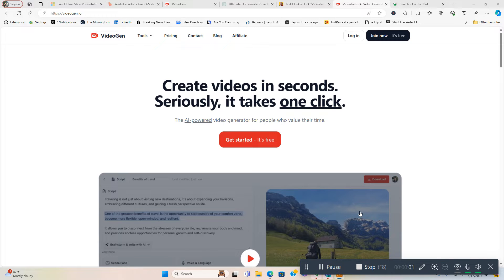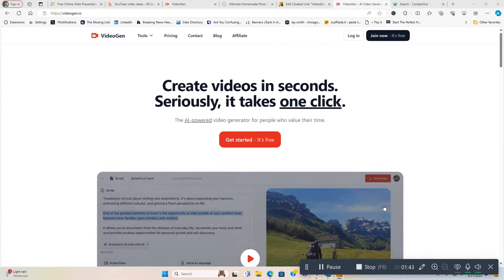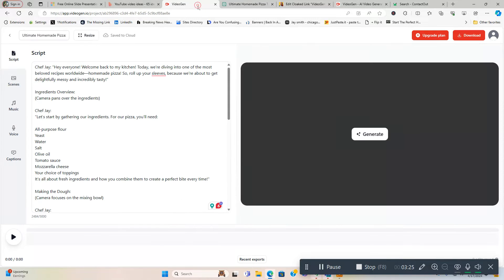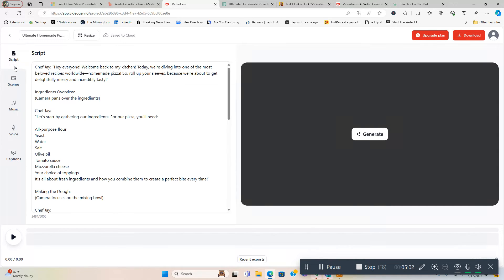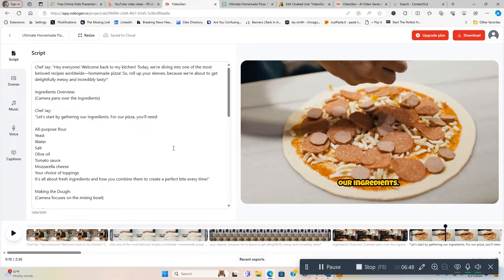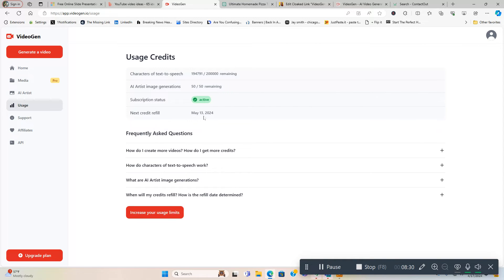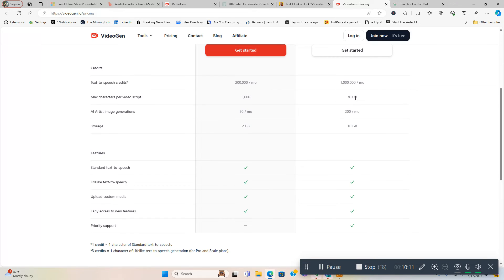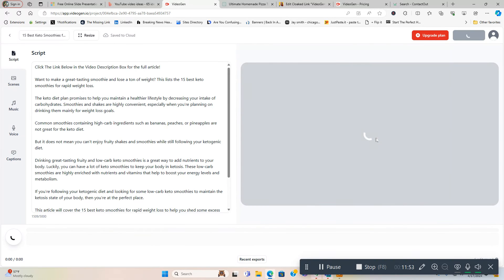VideoGen Review: Text to Video in Seconds! Is It Worth the Hype? Full Demo and Tutorial [NEW]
🔍Click here to check out videogen for yourself.

In this video I am going to be doing a VideoGen review and showing you all the features of the software as I create a video right before your eyes in minutes that you can publish to Youtube.

I will also demo VideoGen and go over its pricing structure so you can see if it is right for you or your business.

If you have any questions or comments about VideoGen, leave them directly below, and I will be glad to answer them for you.

for more reviews and all kinds of other cool stuff!